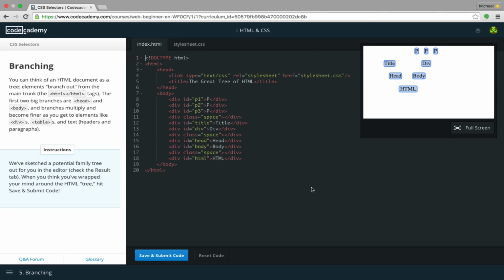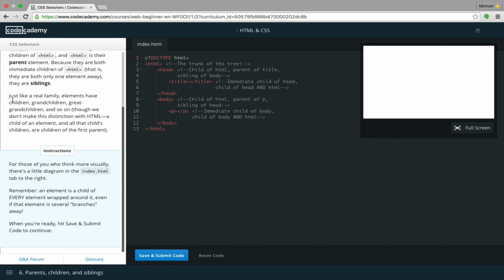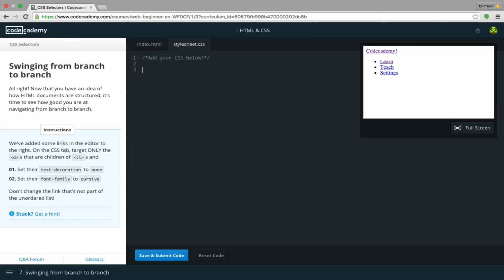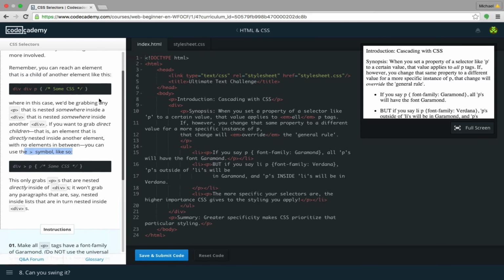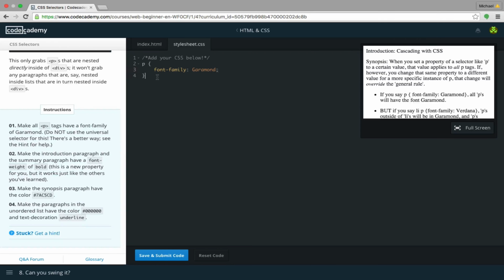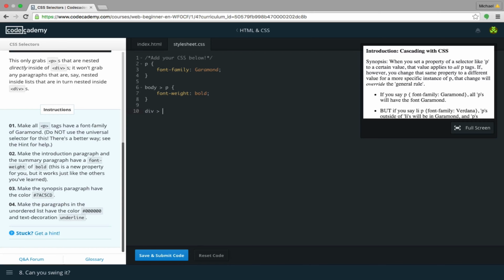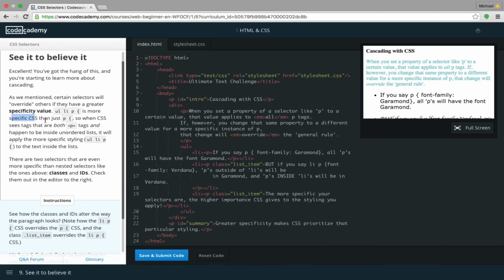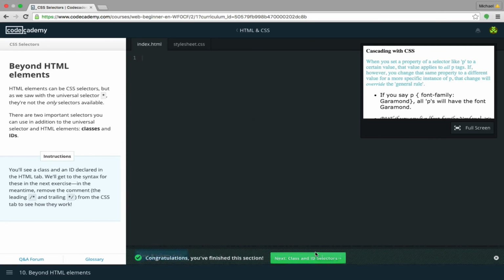Codecademy Language Skills Episode 11: Branching